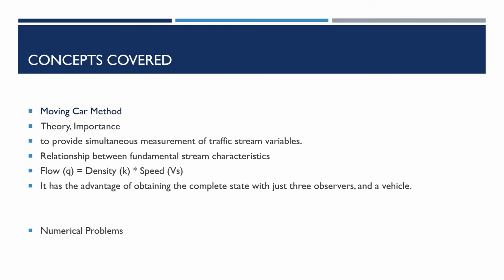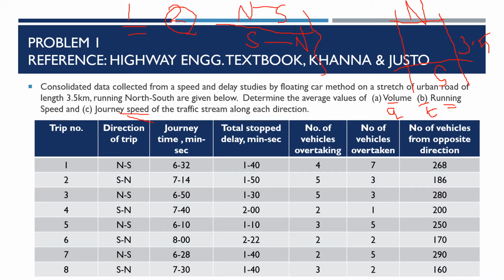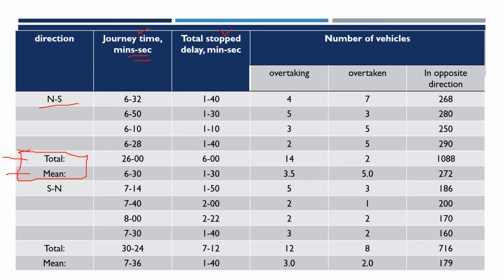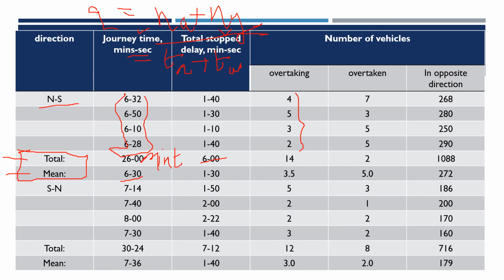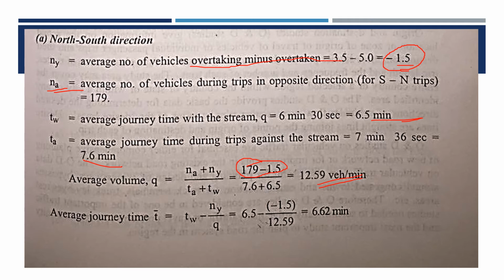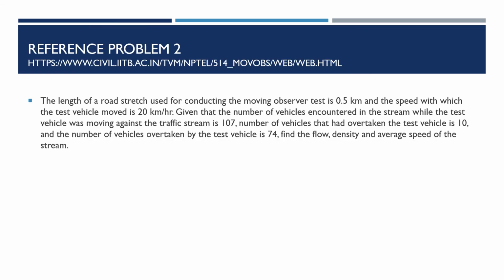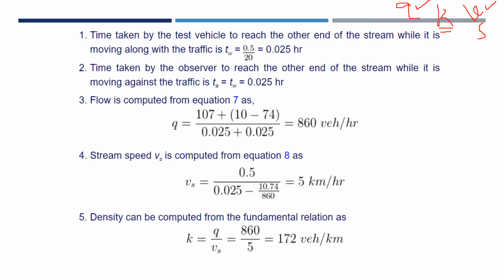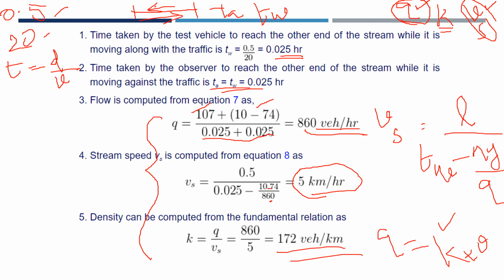Lecture 4_Module 2_ Numerical Problems_ Speed and Delay Studies _Traffic Engineering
This video discusses Numericalproblems on speed and delay studies.